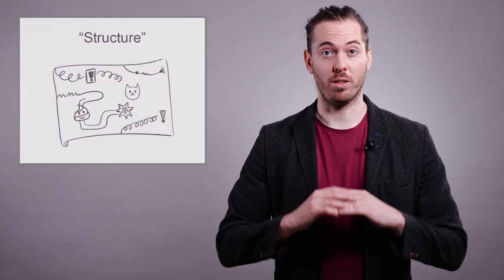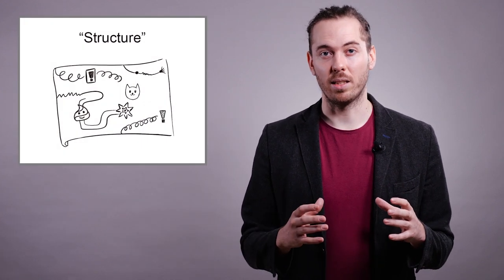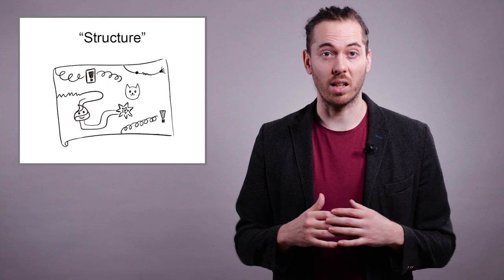From Artist to Artistic Researcher: Chapter 1, Part 5 - Lines of academic merit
Chapter 1, Part 1 - Lines of academic merit

Project leader: Dr. Samuel Penderbayne
HOOU@HfMT coordination: Goran Lazarevic
Graphics and animation: Valya Paneva
Camera: Jan von Roth, Philippe Schaumburg
Audio and video editing: Philippe Schaumburg